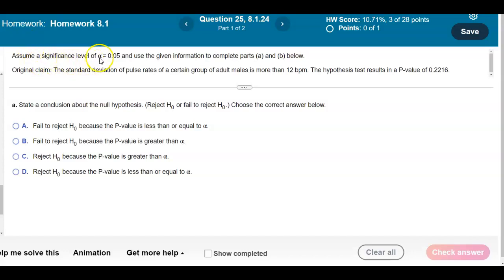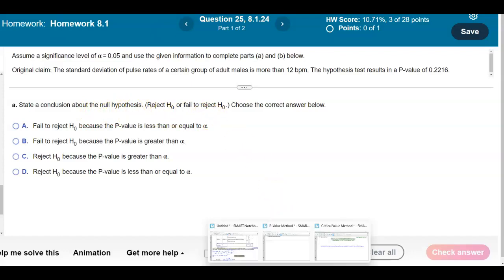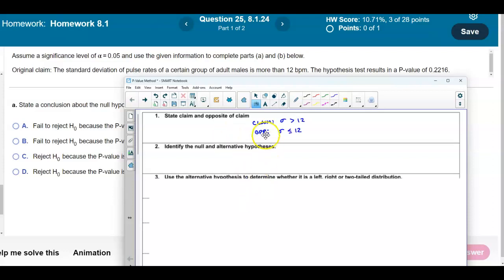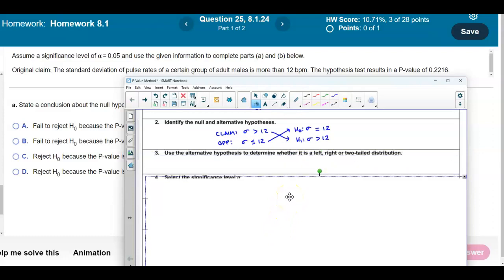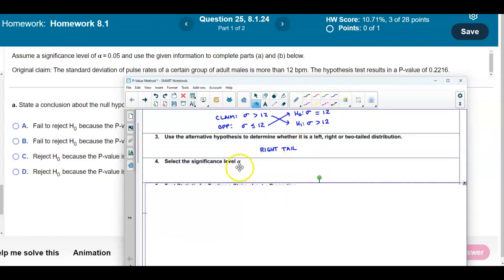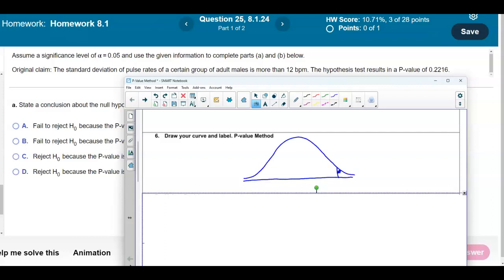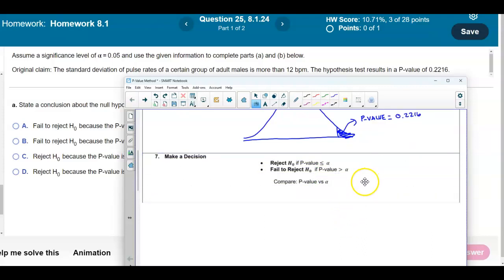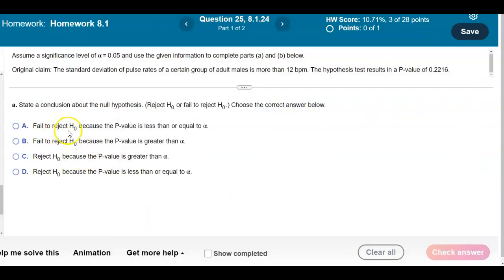Math 14 8.1.24 State a conclusion about the null hypothesis.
State a final conclusion that addresses the original claim.